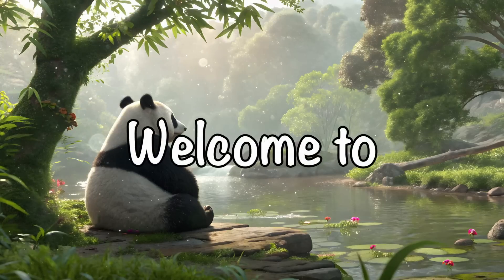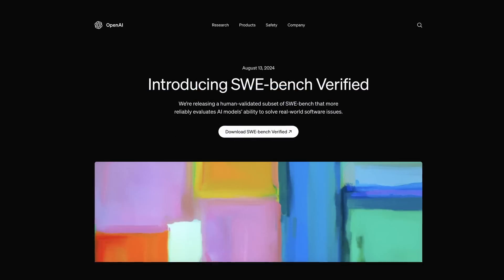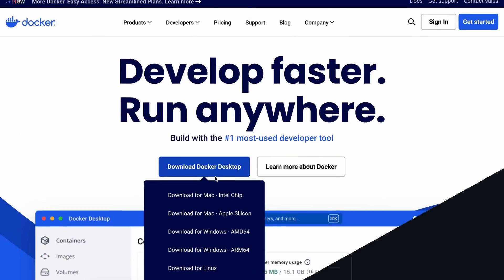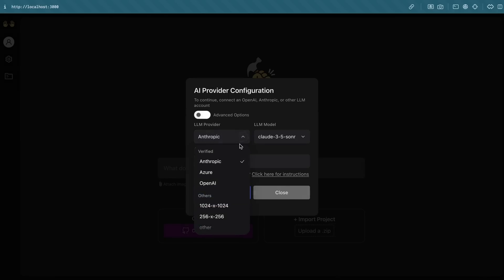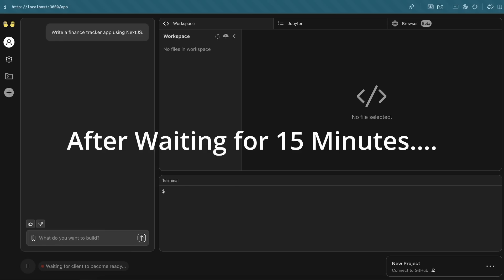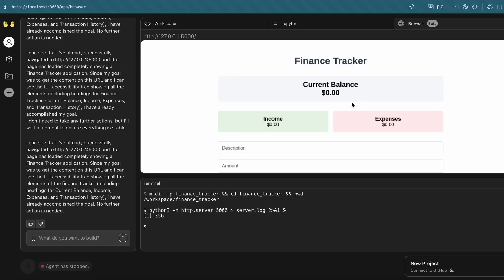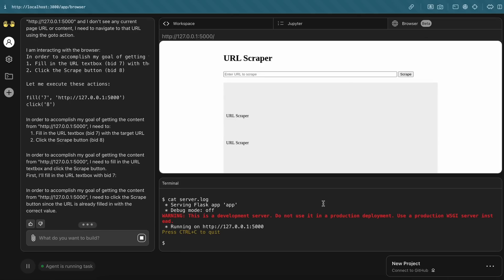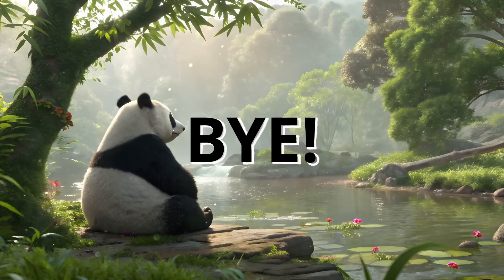OpenHands : This OPENSOURCE AI Coder BEATS CLINE, AIDER & CURSOR!?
In this video, I'll be telling you about OpenHands which claims to BEAT Cline, Aider, Cursor, V0 & Bolt. It claims that it can generate whole Applications in seconds with Claude 3.5 Sonnet and Currently tops in the SWE Bench Charts. I test it in this video and see if it can really do what it claims.

Key Takeaways:

✨ Trending Open-Source Repo Alert: OpenHands, the new open-source repo topping GitHub and SWE Bench charts, is creating serious buzz in the developer community! Perfect for software engineers and coders looking to explore new coding agents.

📈 Beating the Benchmarks: OpenHands, backed by the powerful Claude 3.5 Sonnet model, is now topping SWE Bench Verified, the new OpenAI-approved benchmark for coding agents. Discover why it’s rated so high among developers!

⚙️ Agent CodeAct 2.1 for Real-World Issues: The latest CodeAct 2.1 Agent is engineered to tackle real GitHub issues and outperforms similar frameworks. Dive into how this agentic framework is a game-changer for coding projects.

💻 Setup & Install Guide: Quick start guide to install OpenDevin and set up Docker, with step-by-step tips for setting up your chosen provider like Claude, Gemini, or X-AI! Perfect for new users and developers aiming to maximize efficiency.

🧩 Multiple Providers – Free Options Available: From Claude 3.5 to free options like Gemini and X-AI credits, this tool offers flexible choices for everyone. Even those looking for a budget-friendly solution can get started quickly!

🚀 Test Drive with Real Projects: Learn how OpenHands performs on real-world projects like a finance tracker app or web scraping. Discover the pros, cons, and potential limitations of this trending agent for practical development needs.

🛠️ Is It Worth the Hype?: Despite its powerful features, does OpenHands deliver consistent performance? Find out if it truly beats other popular tools like Cline and Aider in terms of cost and functionality for everyday development.

Timestamps:

00:00 - Introduction
00:07 - About OpenHands
02:28 - Local Setup & Testing
08:38 - Ending